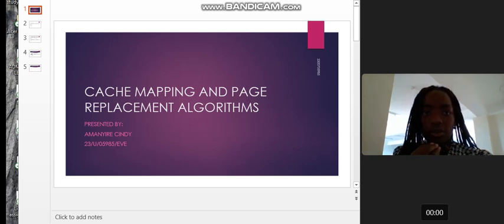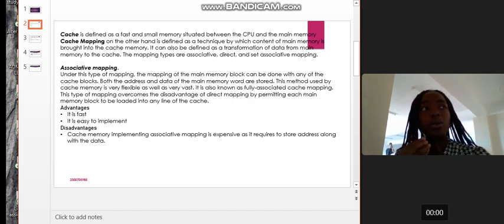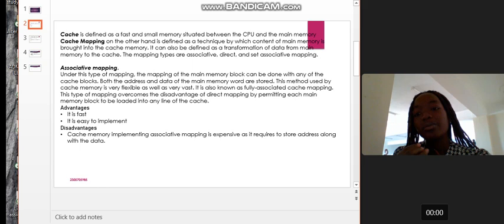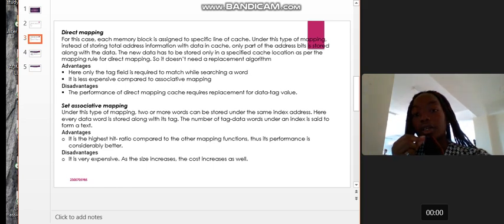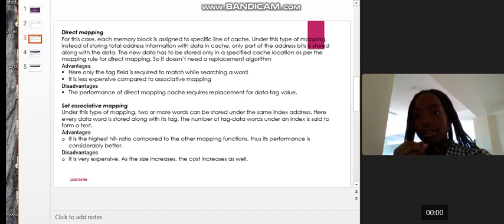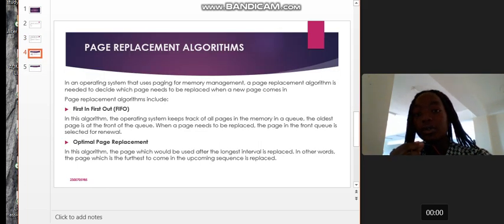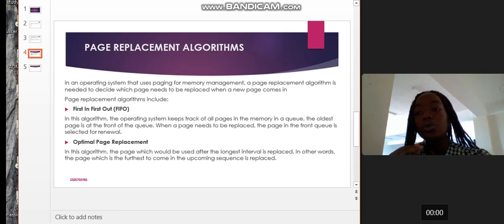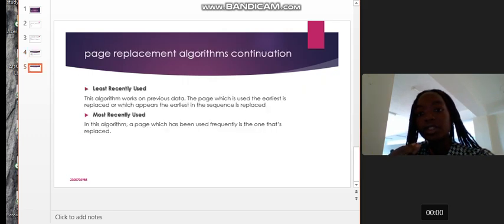Cache Mapping and Page Replacement Algorithms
This video talks about the various types of cache and the different types of page replacement algorithms